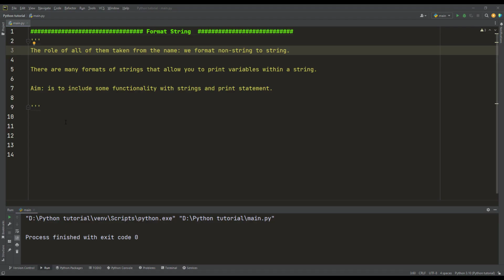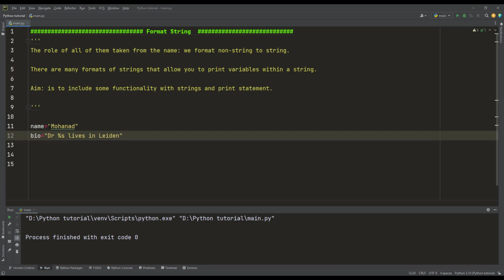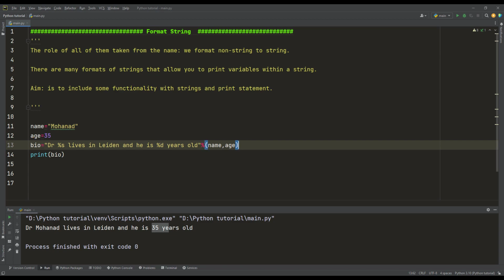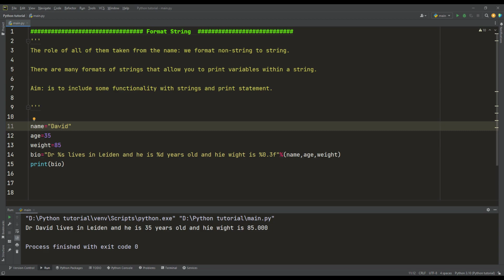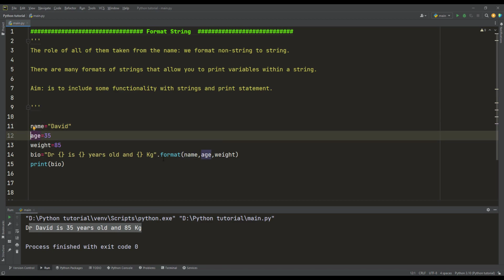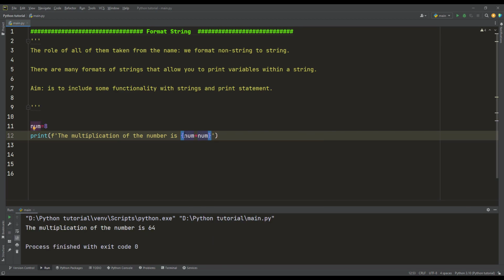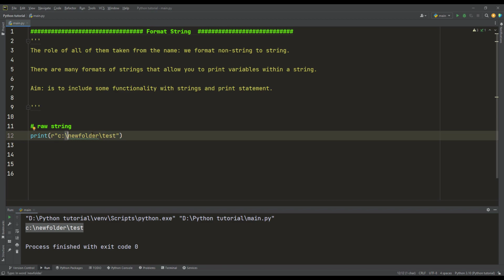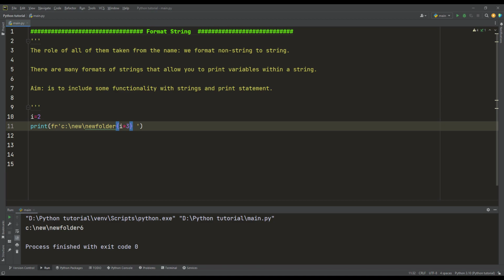20- Format String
Discover the diverse string formats enabling variable inclusion, from converting non-string data to string representations. Explore the intricacies of print statements, aiming to imbue strings with added functionality.